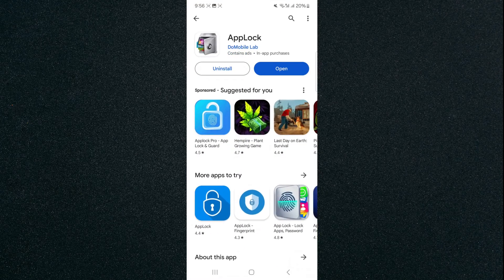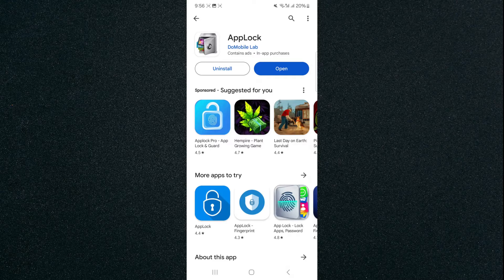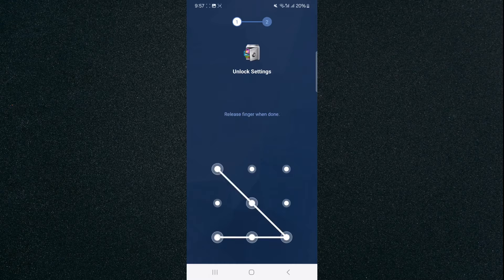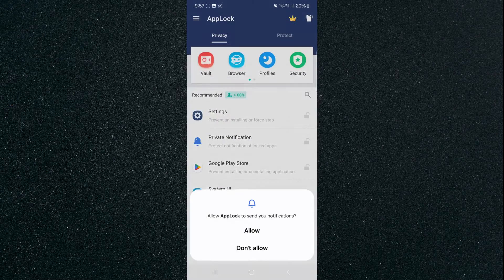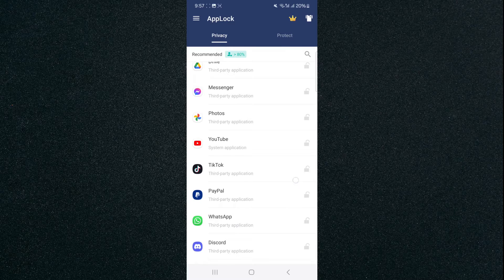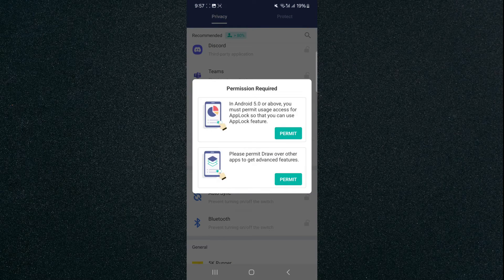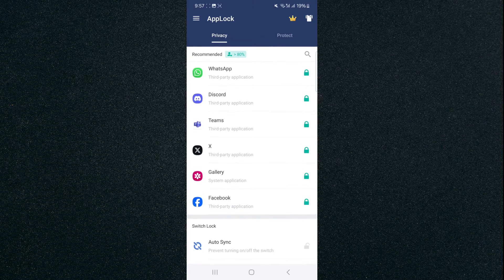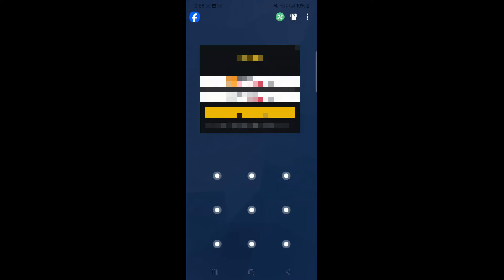How to Password Protect Facebook on Android [QUICK GUIDE]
Let's take a look at how to password-protect Facebook on Android.